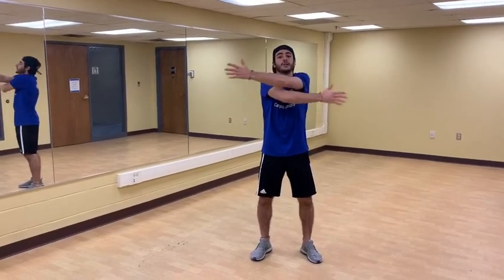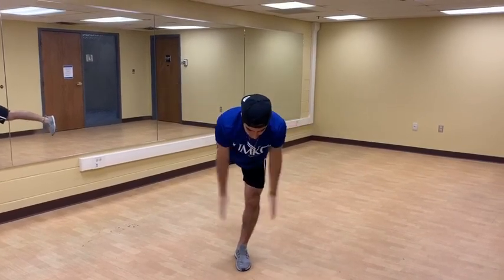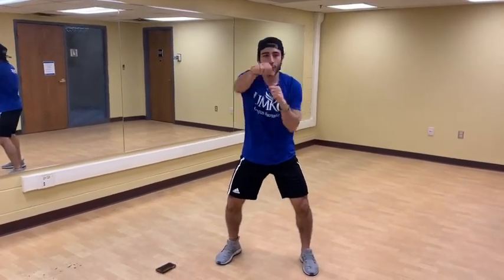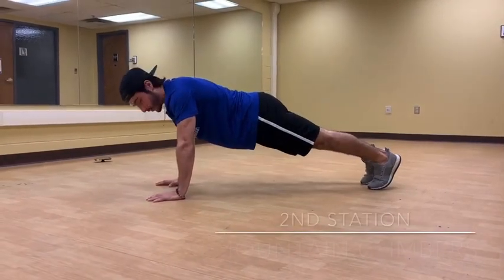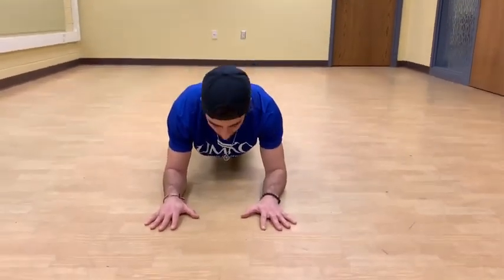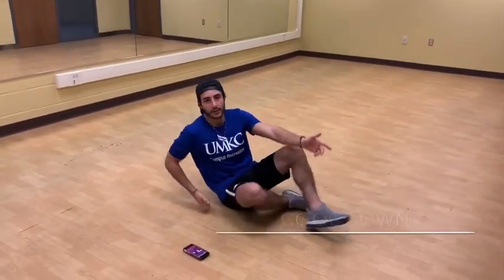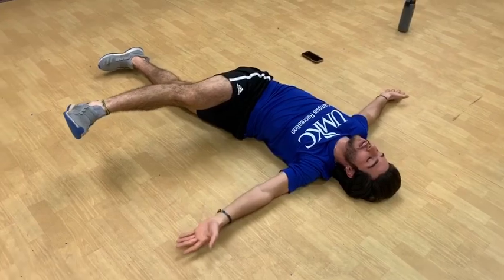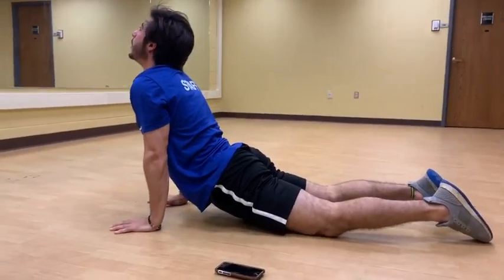UMKC Campus Recreation: Home Workouts - Part 1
Hey Roos! Stay safe inside but stay healthy with this workout from @chris_anderaos! 💪🏼 Grab your roommate and follow along to get your daily dose of movement in. 🏃🏽‍♂️ Also, be sure to check our stories for other at-home workouts while we end the semester remotely! 💛💙 @chris_anderaos